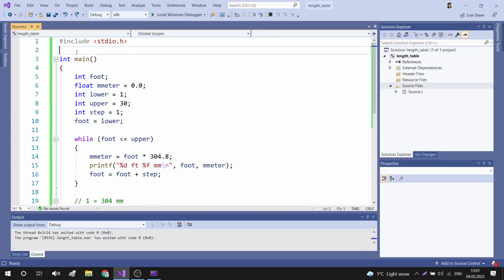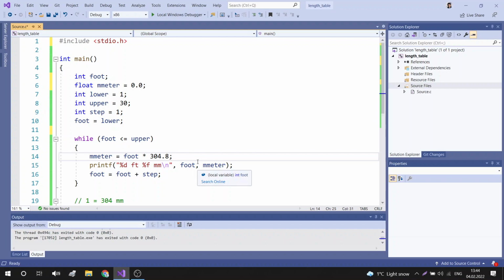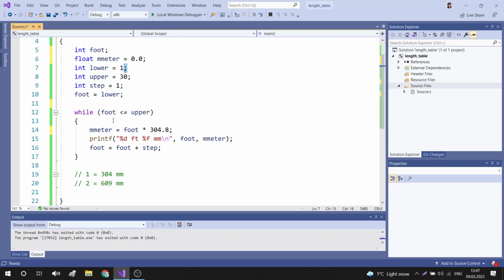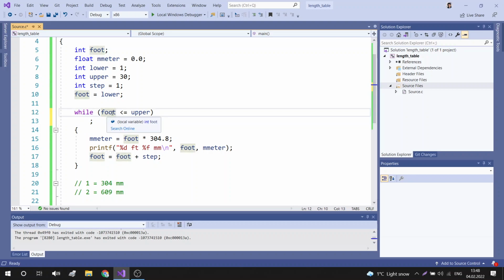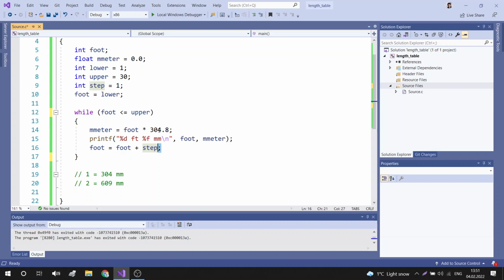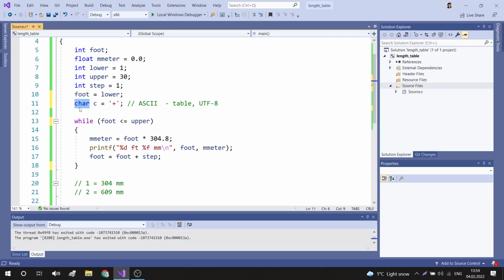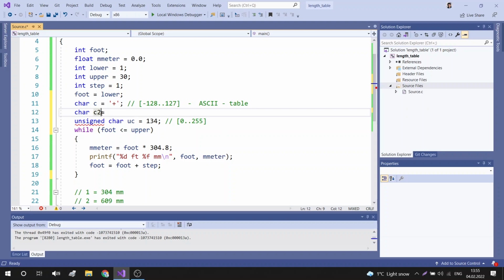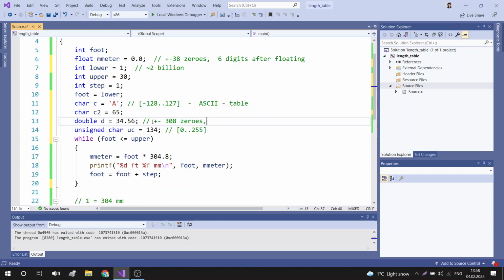Lesson 1.2 - Recap and Clarifications on datatypes Whitespaces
Source Code for C programming language course:
Author: Nuseek (Nusrat Nuriyev)
Organization: IT-Cluster "Reactor" Luhanshchyna